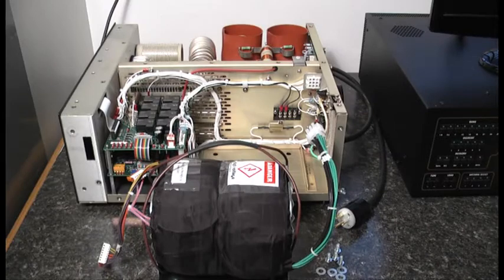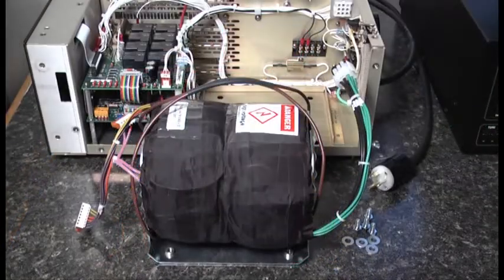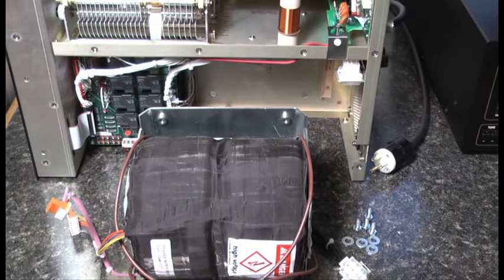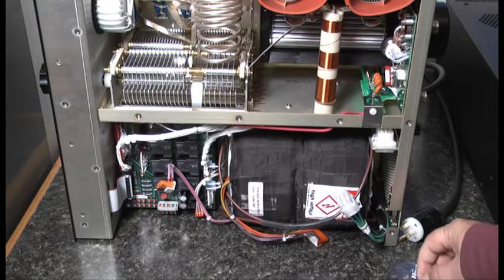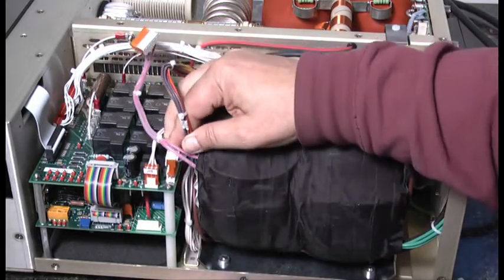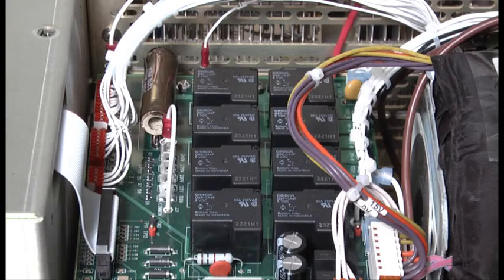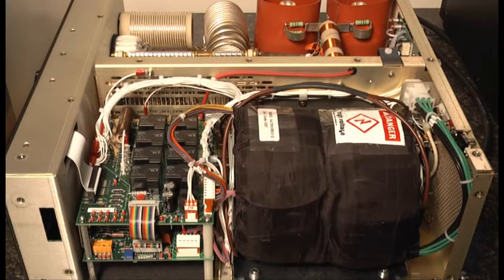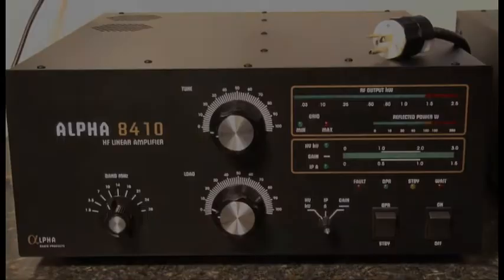Alpha 8410 Transformer Installation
A demonstration of the power transformer installation in the Alpha 8410, full legal limit manual tune linear amplifier.